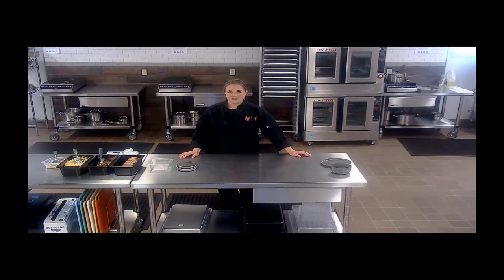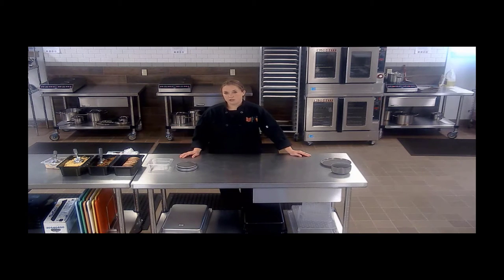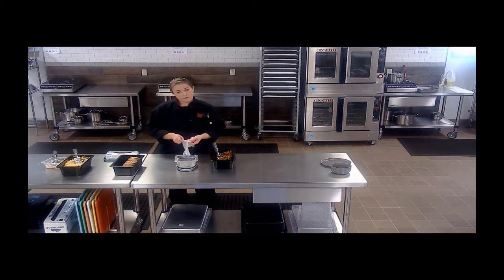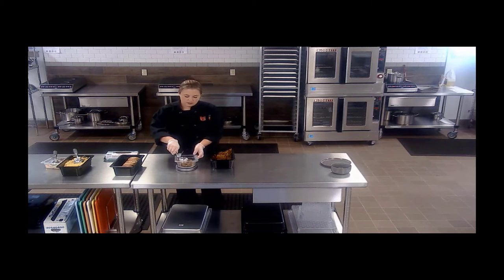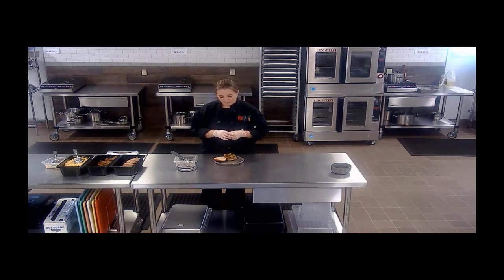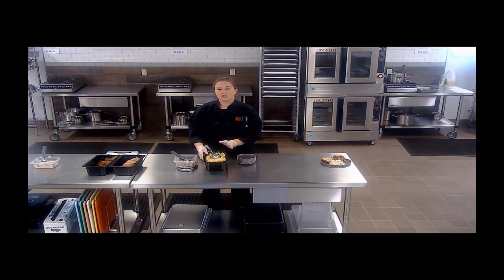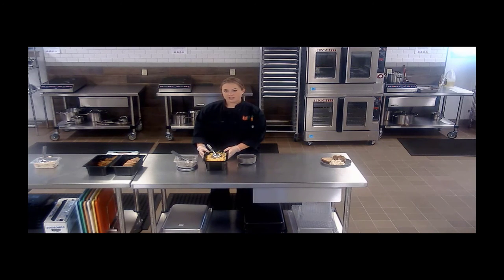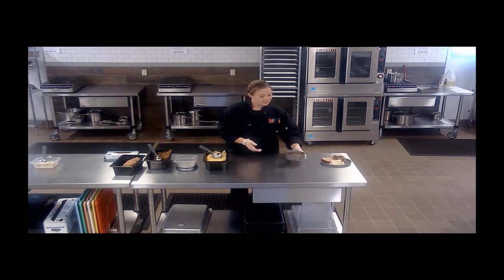Child Nutrition - BBQ Pulled Pork Two Ways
From the Child Nutrition Culinary Classroom - Two ways that School Nutrition Programs can served BBQ pulled pork.